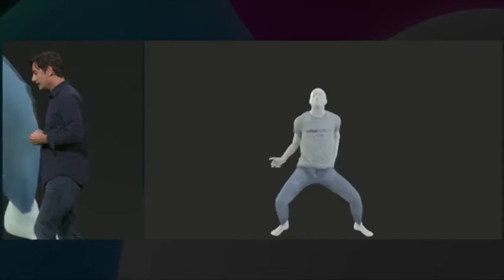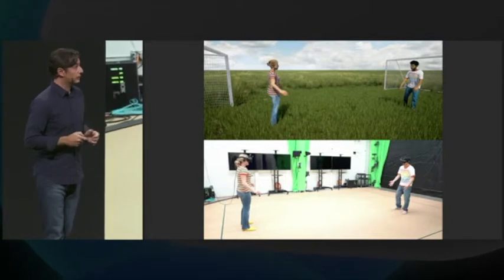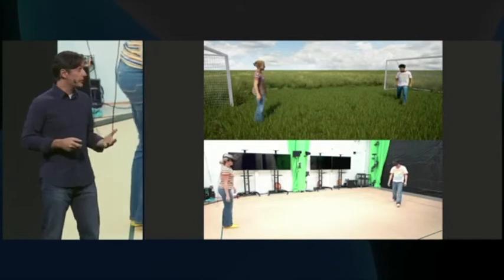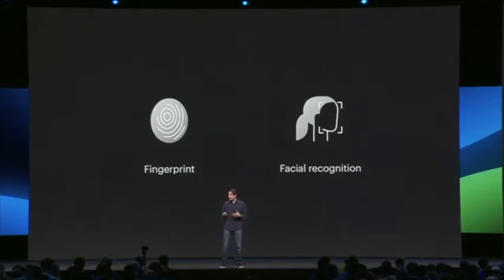Facebook F8 2019 - Avatars